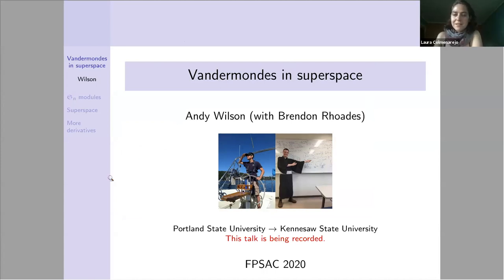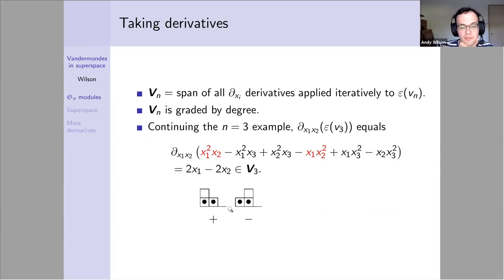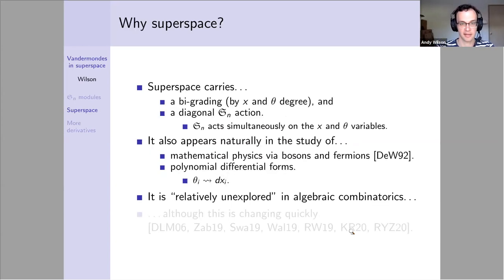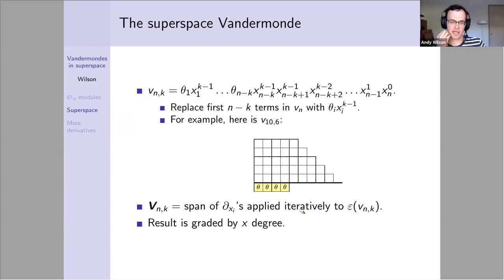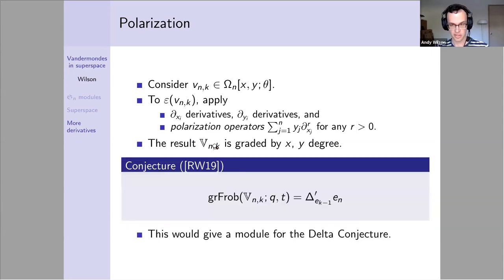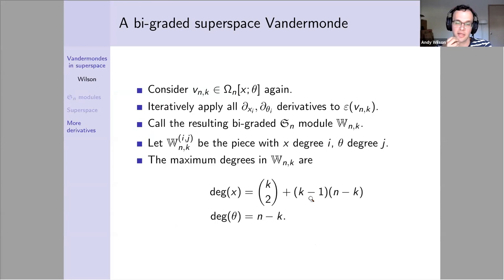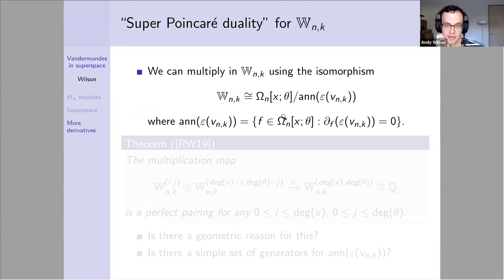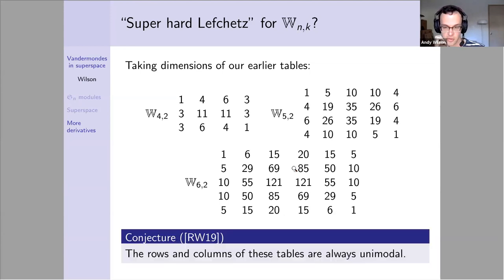Vandermondes, superspace, and delta conjecture modules | Andrew Wilson | July 13, 2020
Abstract. Superspace is an algebra Ωn with n commuting generators x1, . . . , xn and n anticommuting generators θ1, . . . , θn. We present an extension δn,k of the Vandermonde determinant to Ωn which depends on positive integers k ≤ n. We use superspace Vandermondes to build representations of the symmetric group Sn. In particular, we construct a doubly graded Sn-module Vn,k whose bigraded Frobenius image grFrob(Vn,k ; q, t) conjecturally equals the symmetric function ∆ 0 ek−1 en appearing in the Haglund-Remmel-Wilson Delta Conjecture. We prove the specialization of our conjecture at t = 0. We use a differentiation action of Ωn on itself to build bigraded quotients Wn,k of Ωn which extend the Delta Conjecture coinvariant rings Rn,k defined by Haglund-Rhoades-Shimozono and studied geometrically by Pawlowski-Rhoades. Despite the fact that the Hilbert polynomials of the Rn,k are not palindromic, we show that Wn,k exhibits a superspace version of Poincaré Duality.